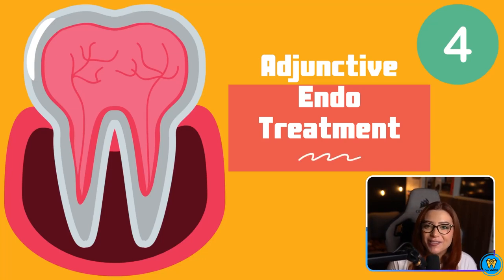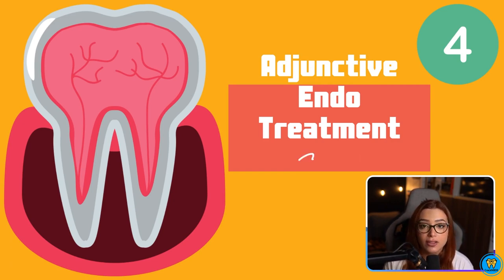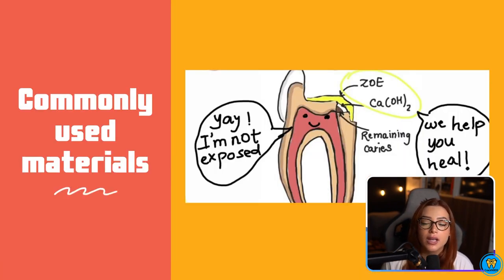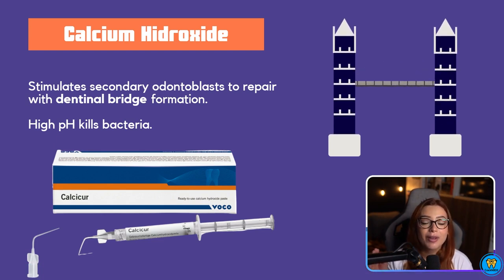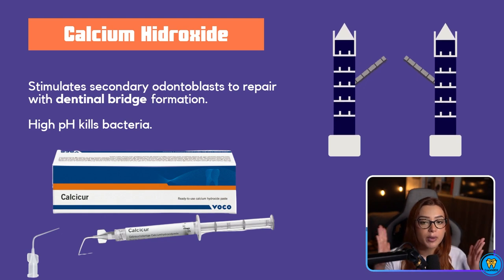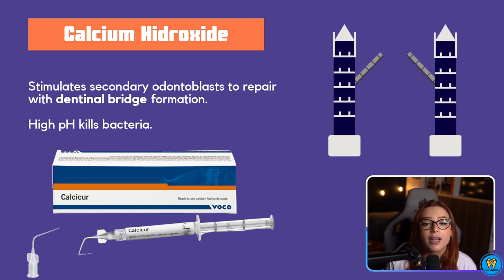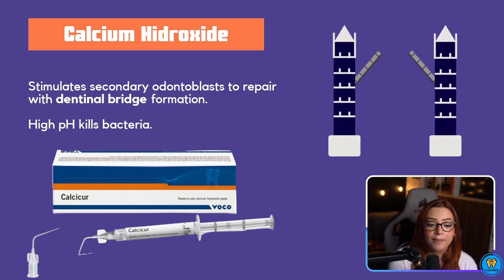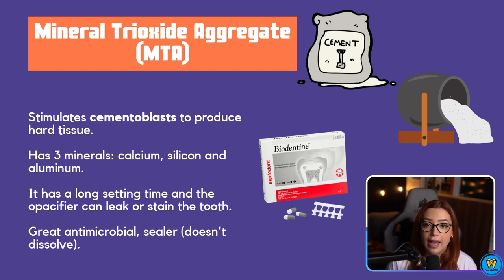iNBDE Dental Boards Endodontics Lecture 4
Want to prepare and pass your Dental Boards? equips you with exclusive access to Dental Board Video Crash Courses, Flashcards, iNBDE Test Simulator, Dental Board Test Questions & Answers along with analysis machine to help you master the material, save study time and pass your Dental Boards.